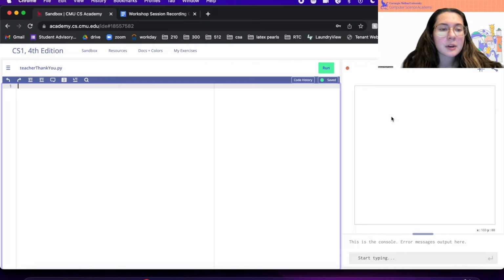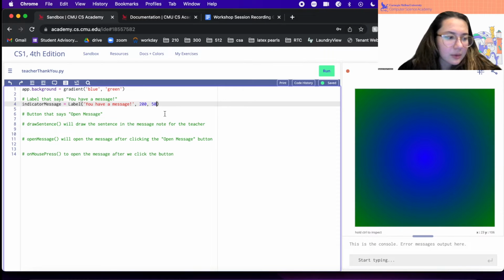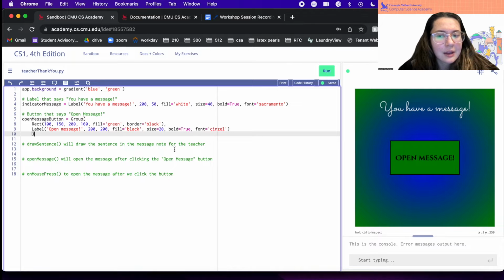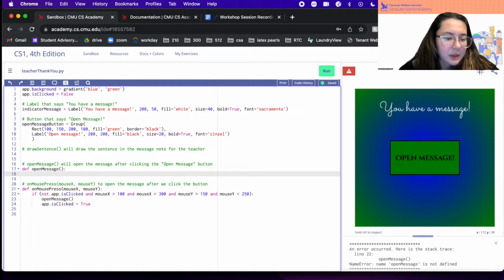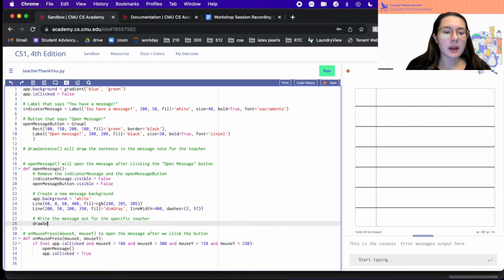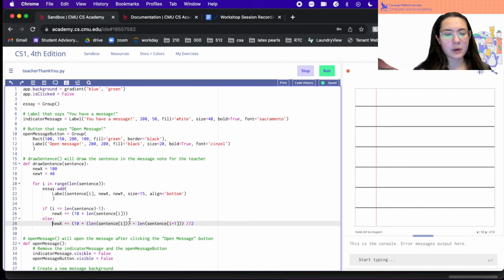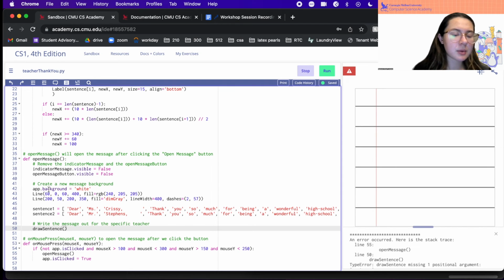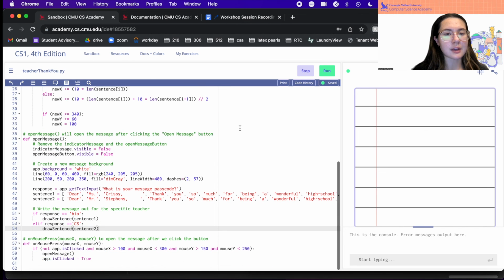Workshop: Coding a Teacher Thank You Note Using CMU CS Academy!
-This CSEdWeek, we wanted to give students the opportunity to practice with some introductory topics in Python! Together, Stephanie will guide us through coding a Teacher Thank You Note, where the user can have a card with two screens to share with their teachers. In the end, you’ll have all of the code to use, and to add to. You’ll also be able to send the Teacher Thank You Note to your teacher to say Thanks at the end of the school year!

Concepts Used:
- Gradient
- Labels
- Groups
- Loops
- Properties (visibility)
- app.getTextInput()
- onMousePress
- Conditionals